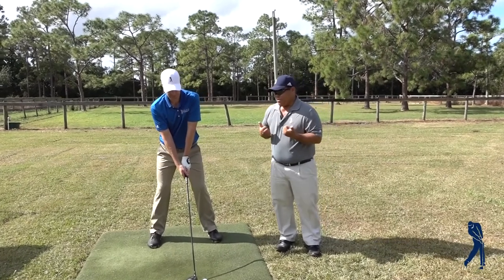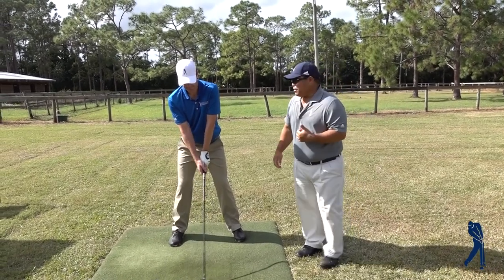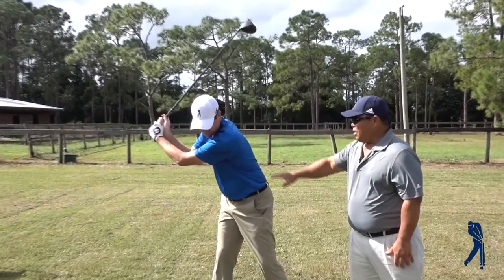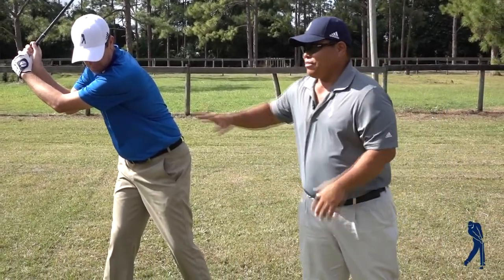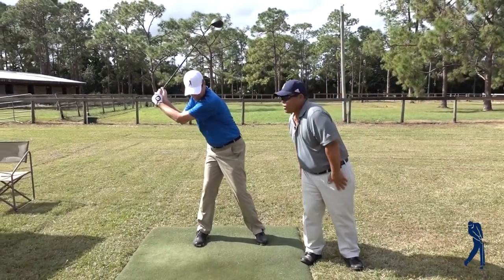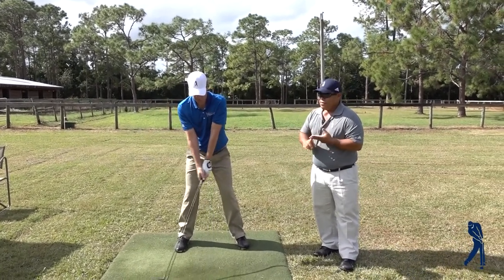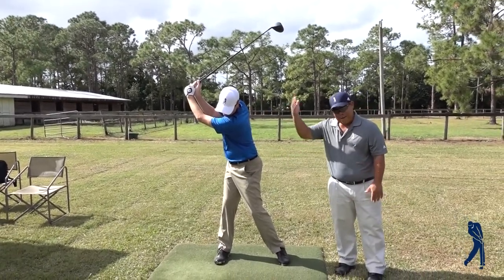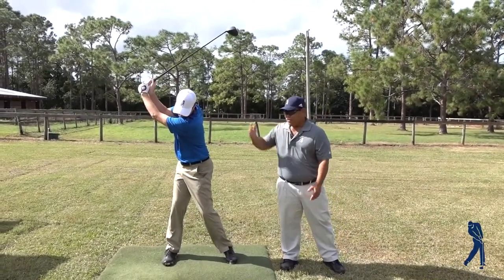Thoracic Spine Ext vs Total Spine Flexion